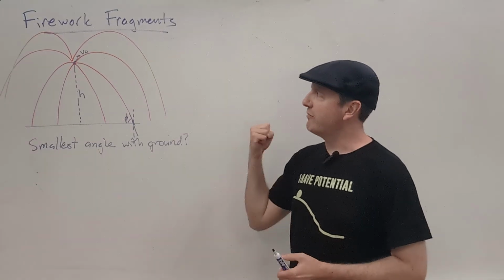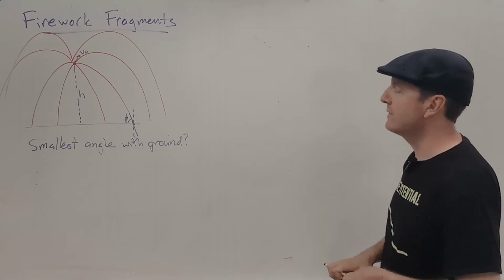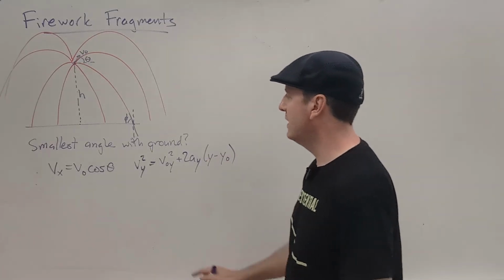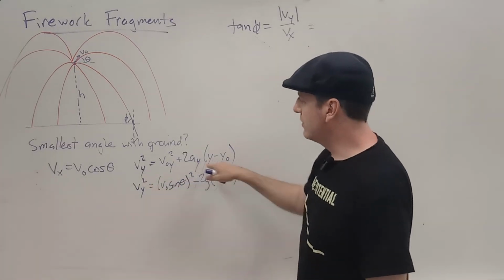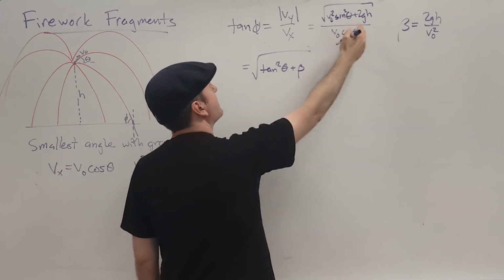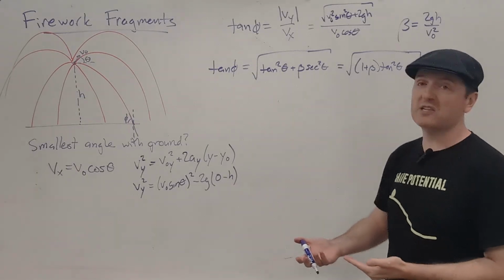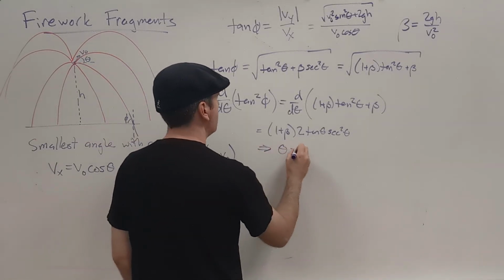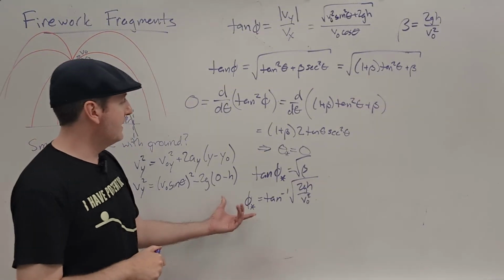Firework Fragments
A firework explodes at height h, sending fragments out in all directions at equal initial speeds. What is the shallowest angle of impact of a fragment with the ground?

0:00 - Introduction
1:37 - Velocity kinematics
2:54 - The landing angle
5:59 - Minimizing the angle